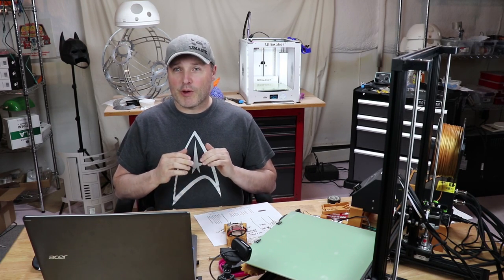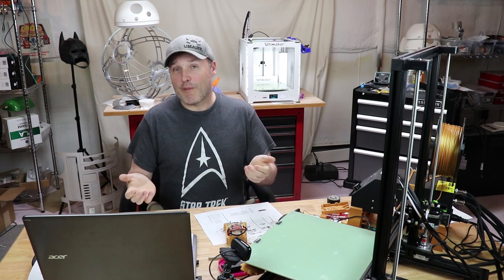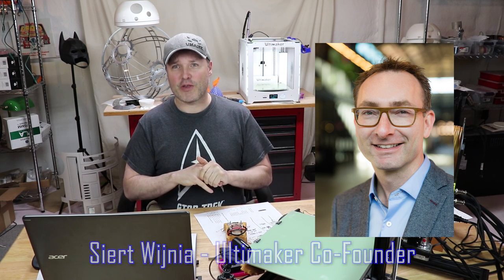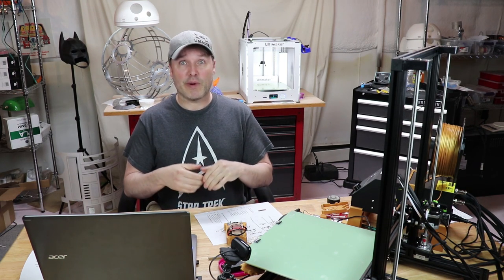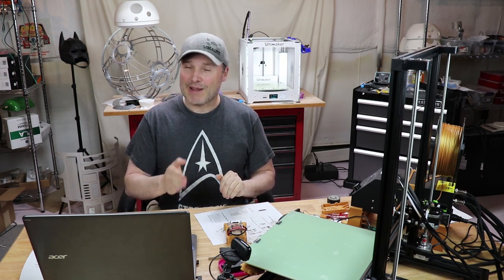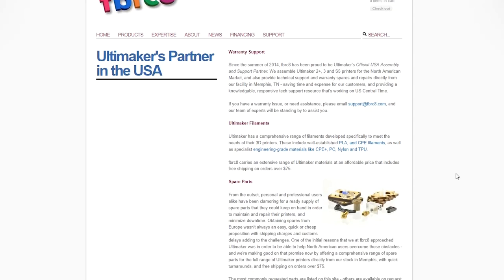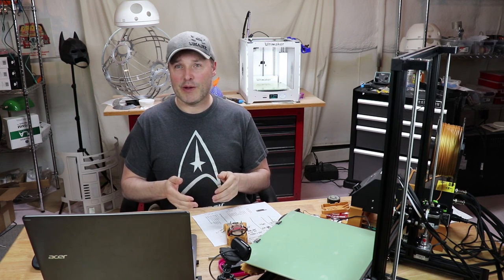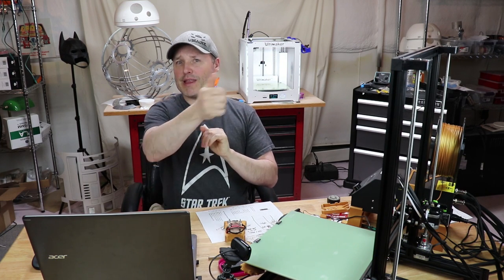Still My Favorite 3D Printer...The Ultimaker 2+ Review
People keep asking me...which of my 3D Printers is my Favorite!  And the answer is...the Ultimaker 2+  Watch and listen as I tell you about my Ultimaker experience!  Yes, it costs more but it also makes 3D printing so much easier for me!  The Cura slicer, made by Ultimaker, makes printing with it very easy to work with.

This is sort of my mini-review of the Ultimaker 2+ and I hope you enjoy all the information I have shared!